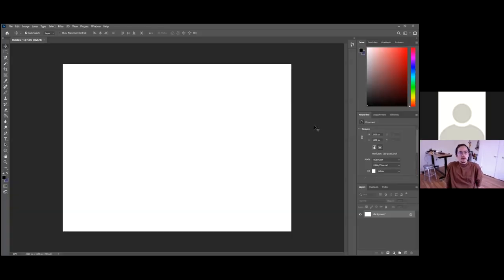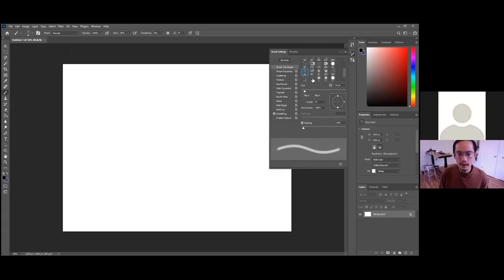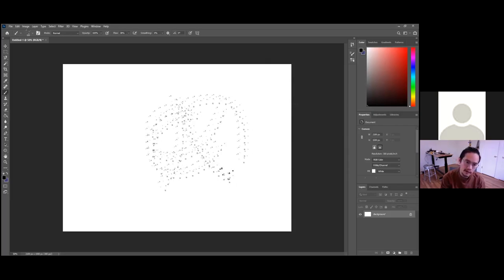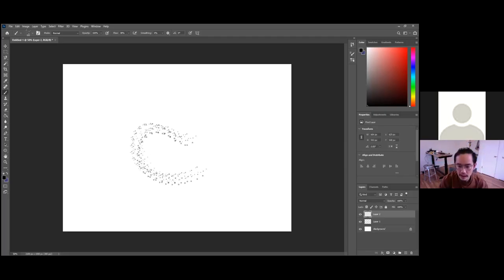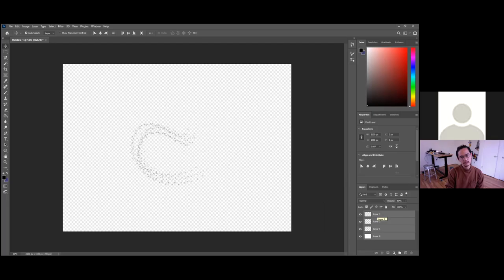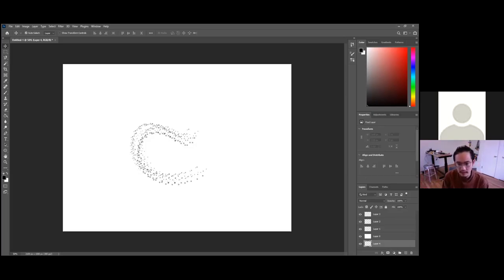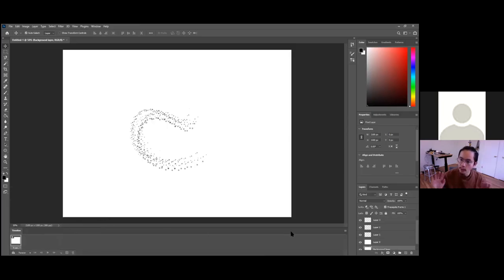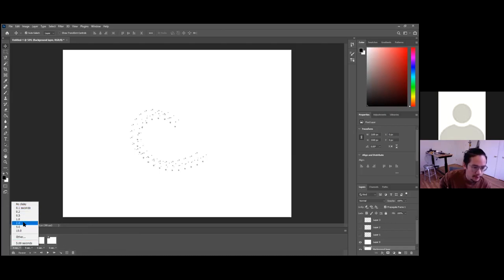1on1 - Frame-by-Frame Animation (PS), Import to Library (AN)